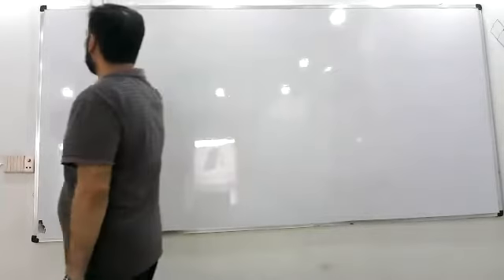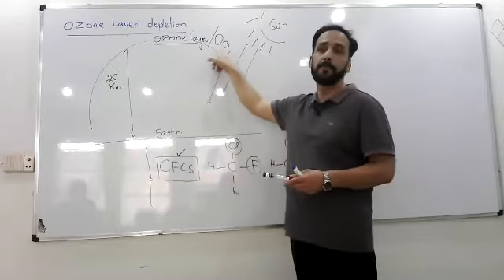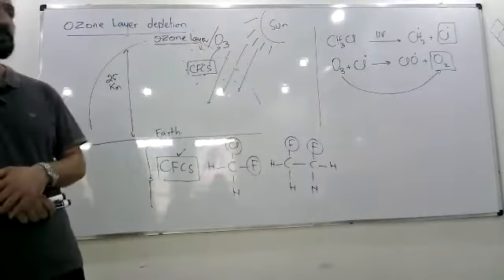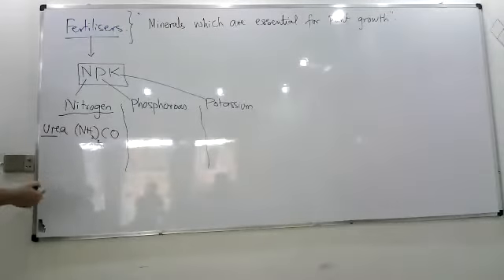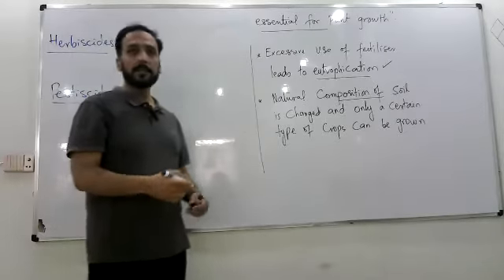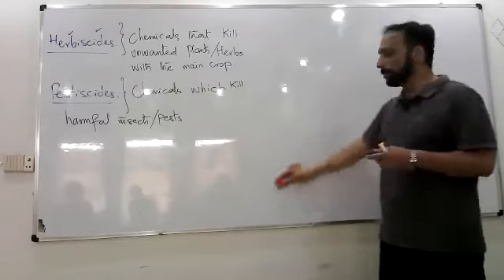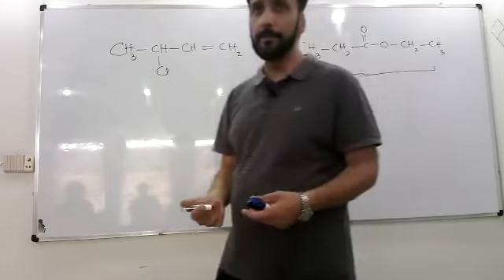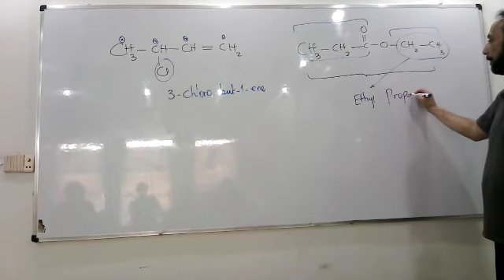IGCSE Environmental chemistry